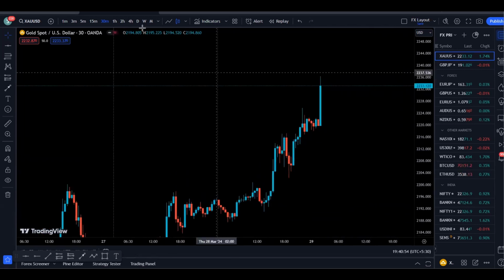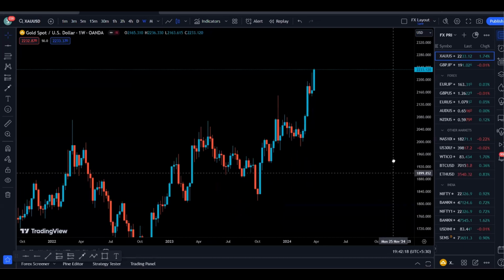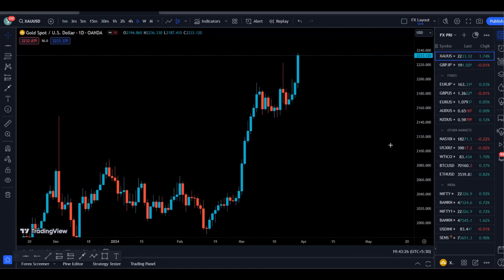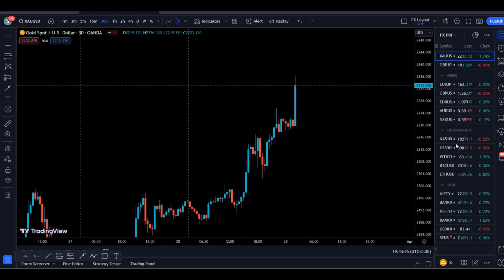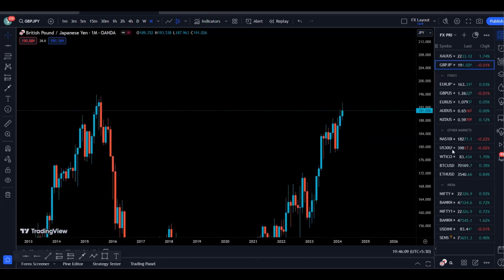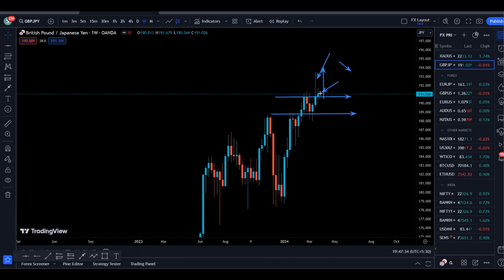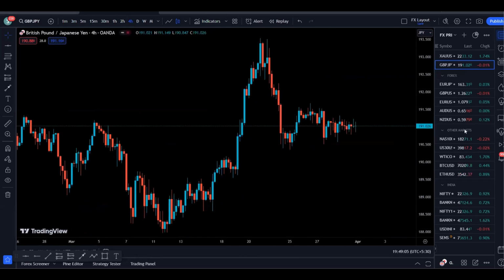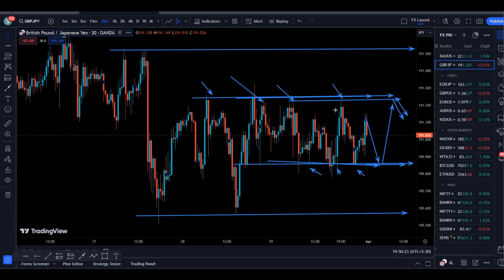Weekly Forex Top Down | Multiple Time Frames Analysis | Gold | GBPJPY